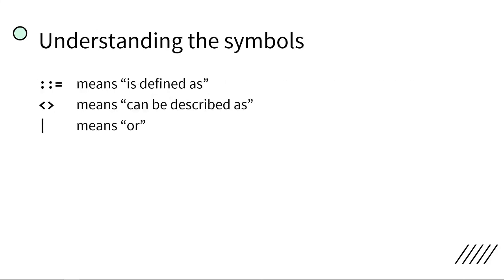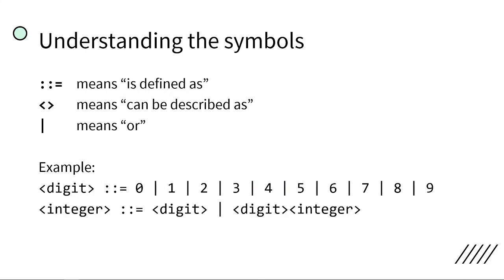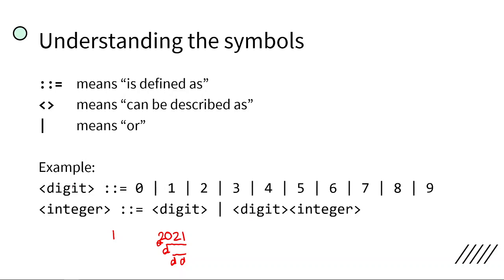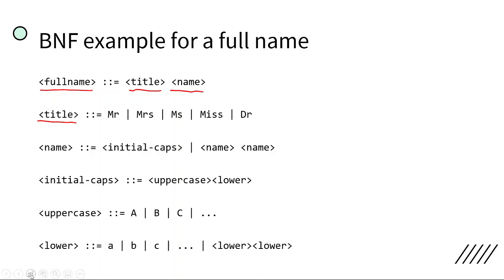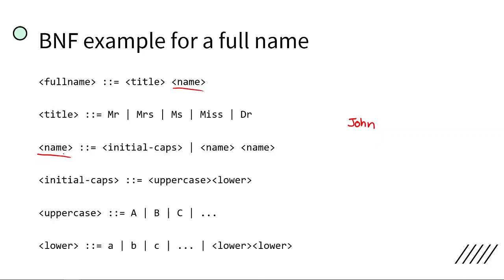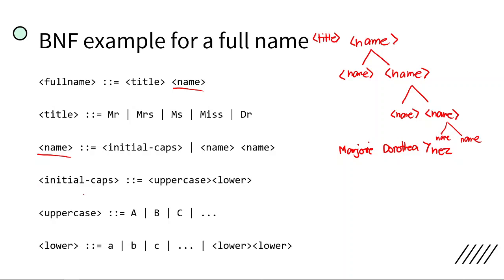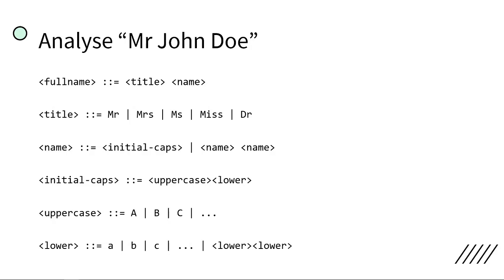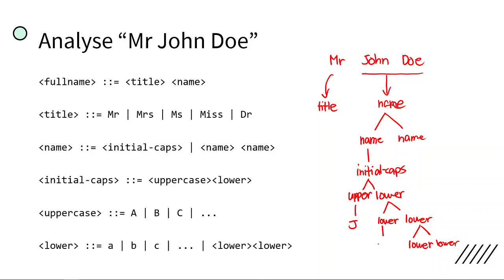Representing syntax using Backus-Naur Form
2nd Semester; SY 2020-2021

References
[1] Tutorials Space. What is Context Free Grammar.
[2] I-ping Chu. 2006. BNF and EBNF.